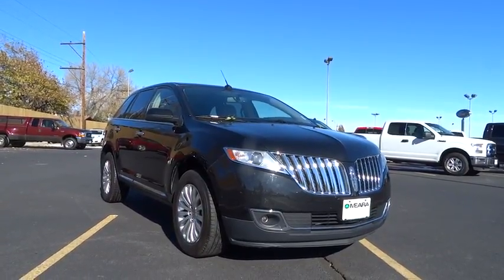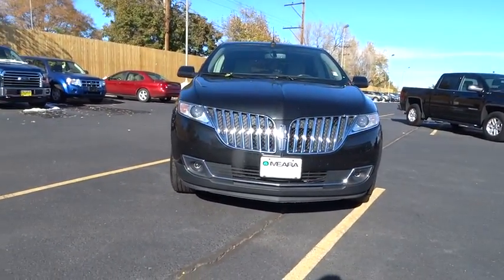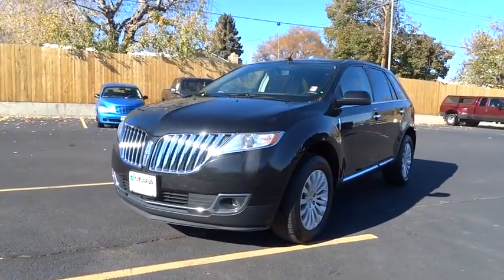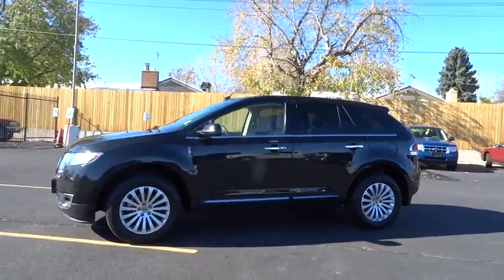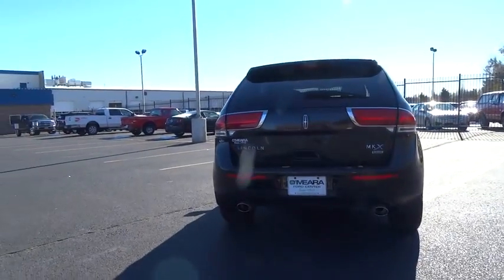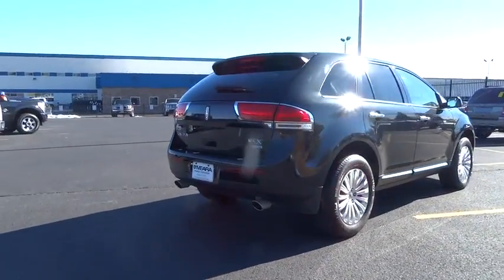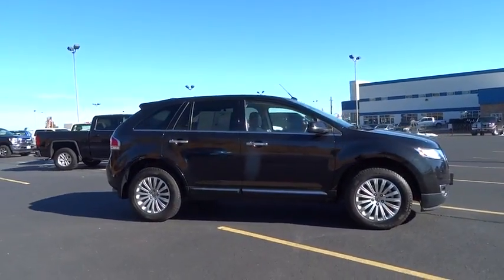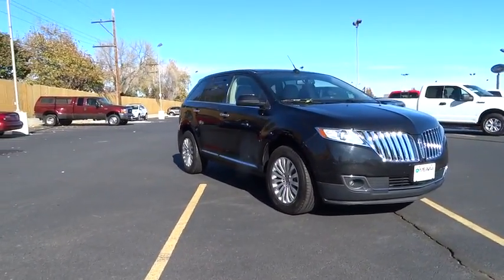2014 LINCOLN MKX Centennial CO, Littleton CO, Fort Collins CO, Greeley CO, Cheyenne WY 3772DP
2014 LINCOLN MKX
2014 LINCOLN MKX 4DR AWD PREMIERE - Stock#: 3772DP - VIN#: 2LMDJ8JK5EBL14455

O'Meara Ford
400 W. 104th Ave.

All Wheel Drive!!!AWD! Hold on to your seats!!! How outstanding is this fine MKX!! CARFAX 1 owner and buyback guarantee. Gas miser!!! 23 MPG Hwy** Safety equipment includes: ABS, Traction control, Curtain airbags, Passenger Airbag, Front fog/driving lights...Other features include: Leather seats, Bluetooth, Power door locks, Power windows, Heated seats...
, 3.7 liter V6 DOHC engine, 305 hp horsepower, 4 Doors, 4-wheel ABS brakes, 8-way power adjustable drivers seat, Air conditioning with dual zone climate control, All-wheel drive, Audio controls on steering wheel, Automatic Transmission, Bluetooth, Clock - In-dash, Compass, Driver memory seats, External temperature display, Front fog/driving lights, Fuel economy EPA highway (mpg): 23 and EPA city (mpg): 17, Head airbags - Curtain 1st and 2nd row, Heated drivers seat, Heated passenger seat, Leather seats, Memory settings for 2 drivers, Multi-function remote - Trunk/hatch/door/tailgate  windows  remote engine start, Passenger Airbag, Power Activated Trunk/Hatch - Power liftgate, Power door locks, Power heated mirrors, Power windows with 2 one-touch, Rear spoiler - Lip, Remote window operation, Stability control - Stability control with anti-roll, Steering Wheel Air Conditioning Controls, Tachometer, Tilt and telescopic steering wheel, Traction control - ABS and driveline, Trip computer, Universal remote transmitter